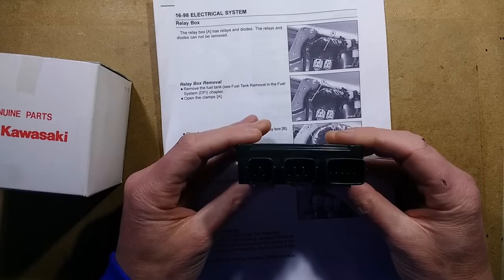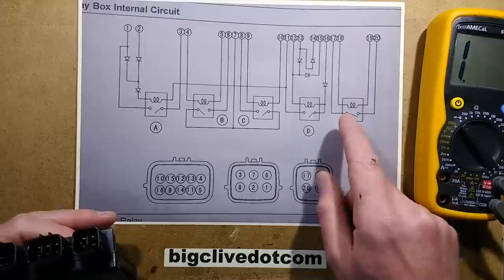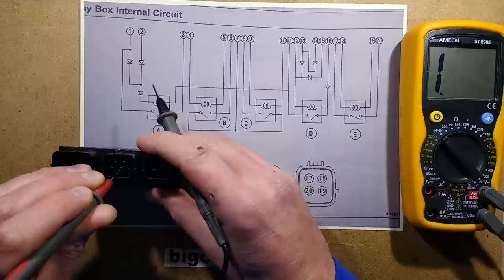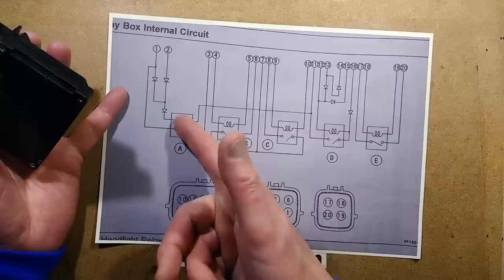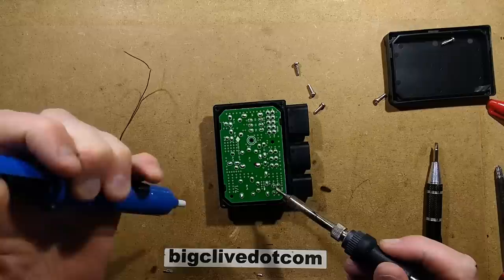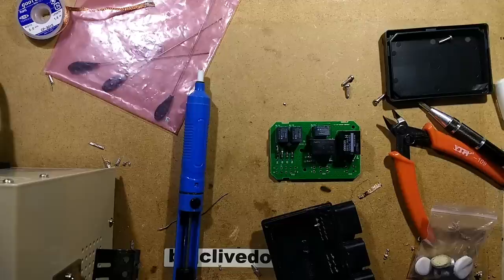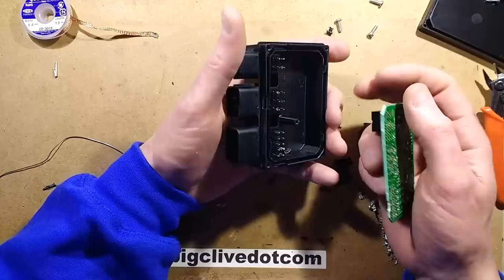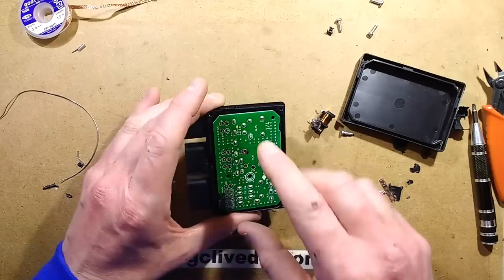Autopsy of Kawasaki relay box.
Some things are just not designed to be fixed, and this is unfortunately one of them.  A double sided PCB held in by captive connectors that act like heatsinks and make desoldering it for removal difficult.  But now we know there are alternatives to fixing this.  One is to add an external relay with just four wires tapped onto the appropriate PCB pads (two for the coil and two for the N/O contact) and one is to Dremel the case open.  both would require creative weatherproofing if the module is exposed to water in any way.